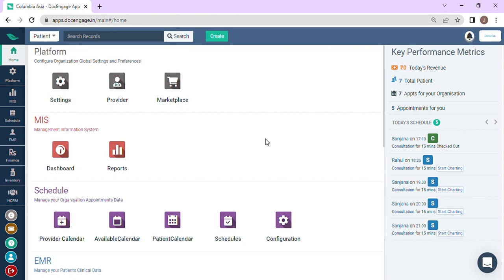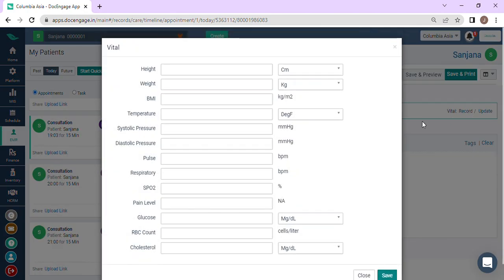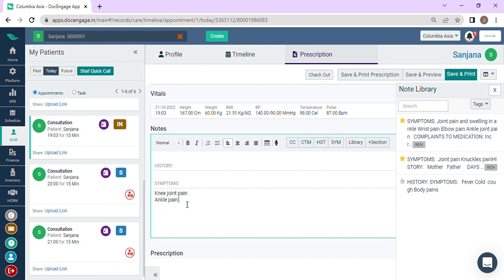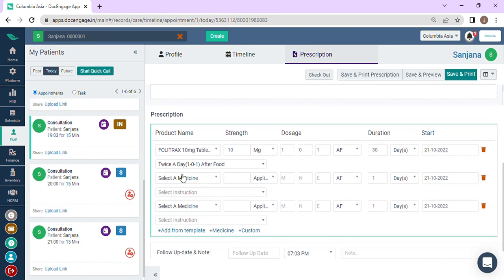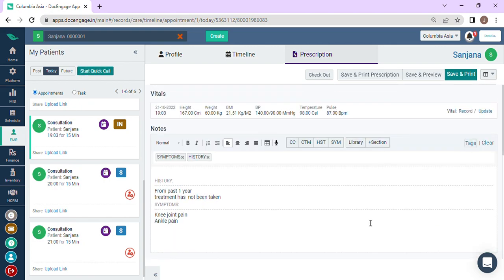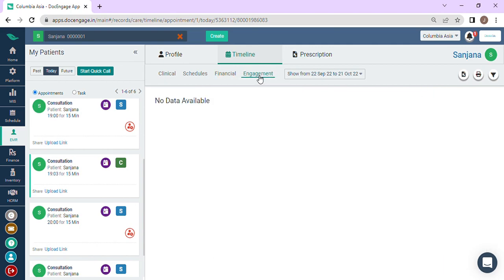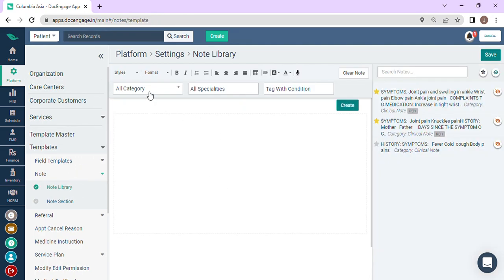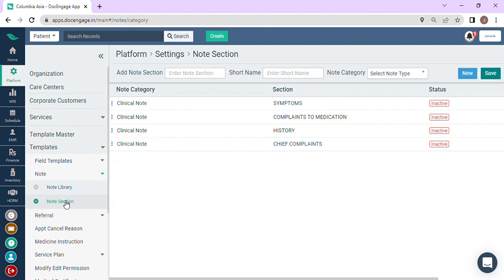DocEngage - Charting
DocEngage Charting app is an exhaustive record of a patient's clinical information and medical background. Patient information, such as demographics, vital signs, diagnoses, prescriptions, allergies, requests for lab and test results, evaluation forms, suggested treatment plans, clinical comments, etc., are kept on file in patient charts.

00:00 - Charting Introduction
00:32 - Create appointment
01:02 - Check in & To do the charting
01:50 - Add vital
02:35 - Capture the note
04:33 - Prescribe Medicine
06:32 - Check out
07:33 - Timeline
08:23 - Profile
09:21 - How to add Note
09:34 - Note Library
11:16 - Note Section